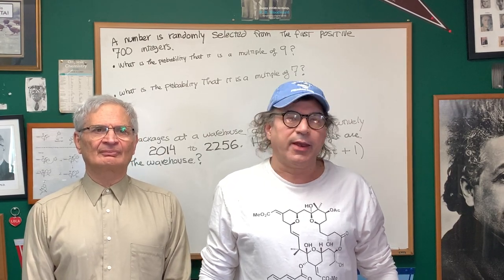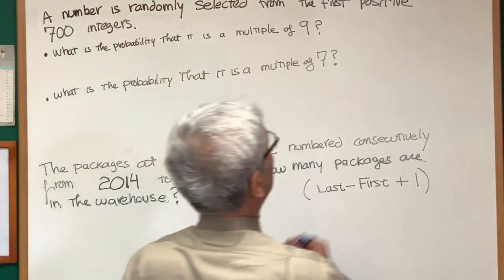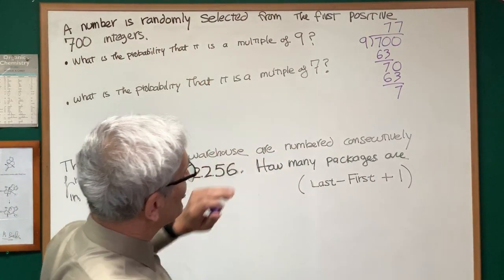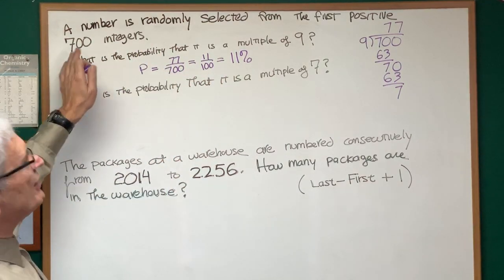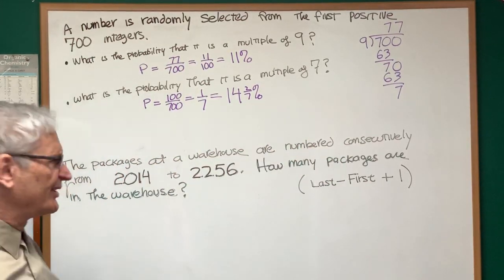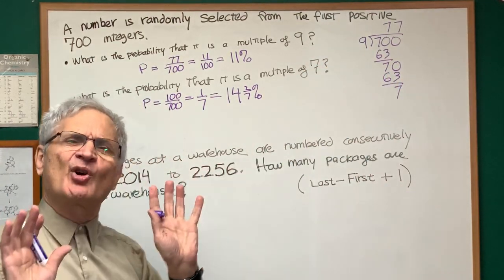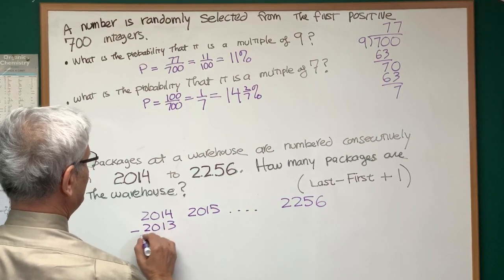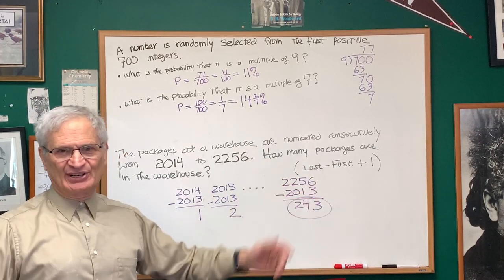Number sequences - Math - DAT Destroyer - DAT exam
Number sequences explained by Prof Blois.  Make sure to join the DAT Destroyer FB Study Group to gain access to Dr. Romano's DAT Dynamite Review and FREE DAT Online Tests!

Join our youtube channel with hundreds of free videos